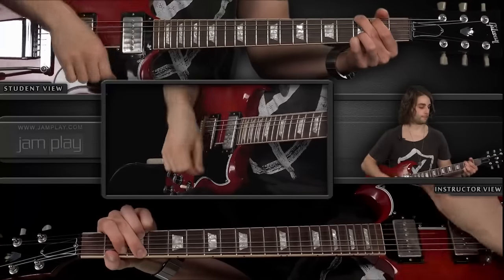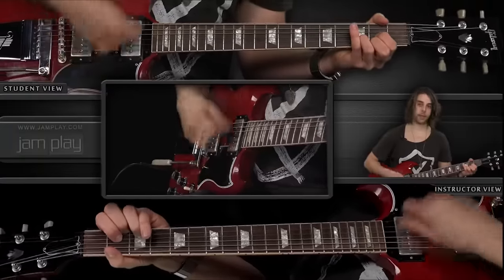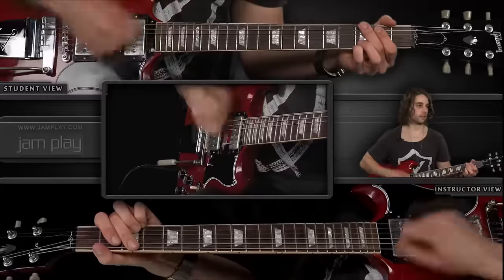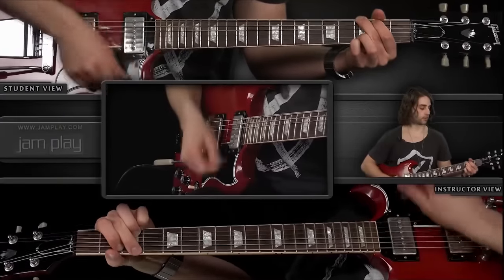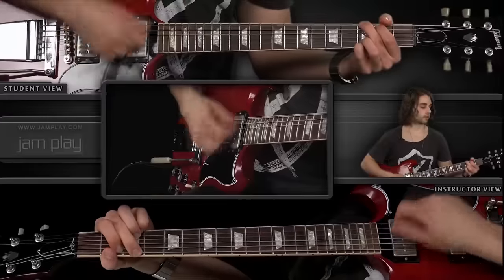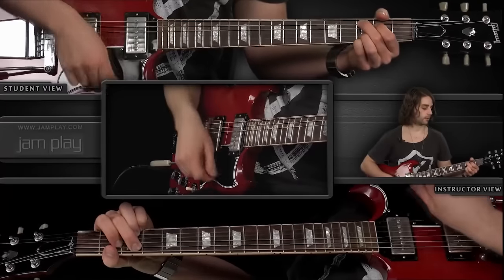Workhorse Guitar Strumming Pattern #1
Many songs use the same chords. Part of what makes them sound different is the strumming pattern. In this video, Will Ripley shows you how to play a workhorse strumming pattern that thousands of popular songs in all genres use. For the complete set of strumming patterns,